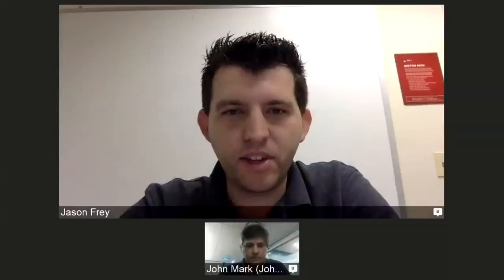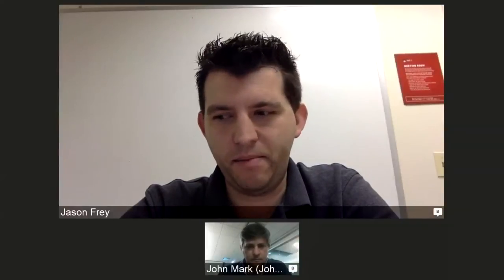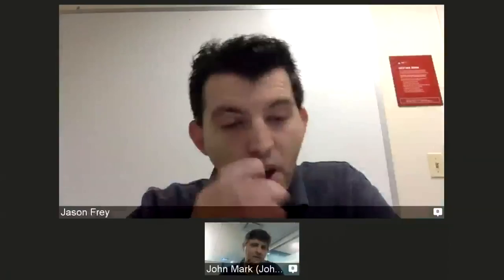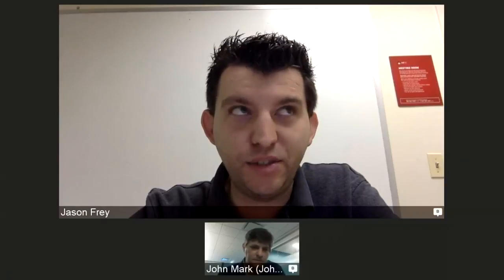Podcast 3: Jason Frey (fryguy) talks fleecing, shellshock, plugability and community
Jason Frey is a long-time ManageIQ / CloudForms hacker, responsible for much of the architecture of the code base. Listen as he describes some very interesting features of ManageIQ:

- avoiding security vulnerabilities, eg. heartbleed and shellshock
- making cloud providers more pluggable
- the coolness of fleecing and auto-discovery
- monitoring and capacity utilization (and management)
- going from proprietary to an open community